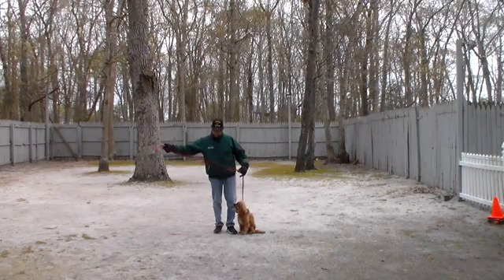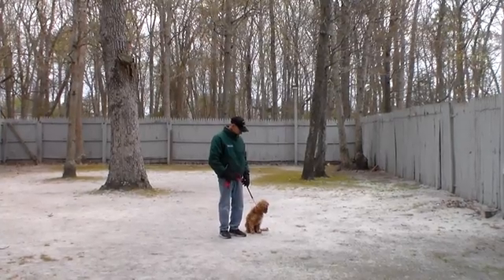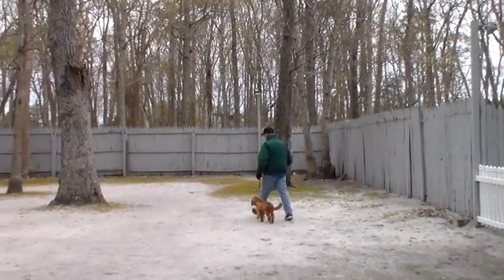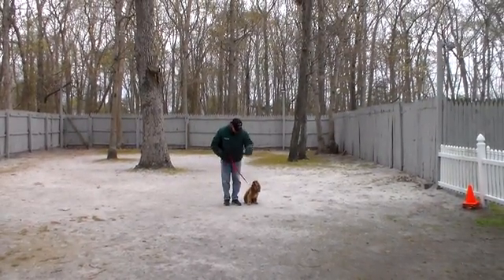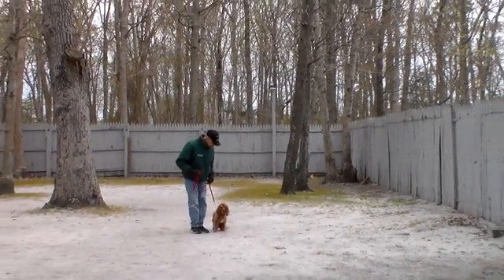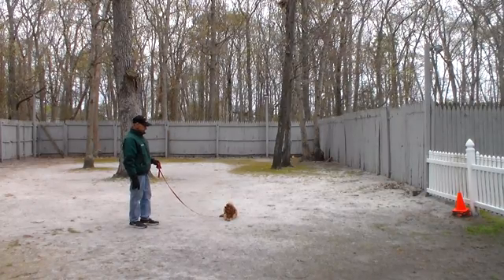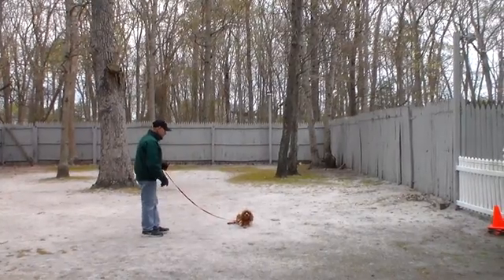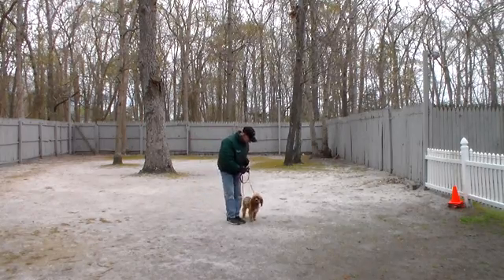Rambo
Rambo is a sweet adorable cocker mix puppy doing a great job of demonstrating his new skills.  Great job Rambo.  Graduation tomorrow!!